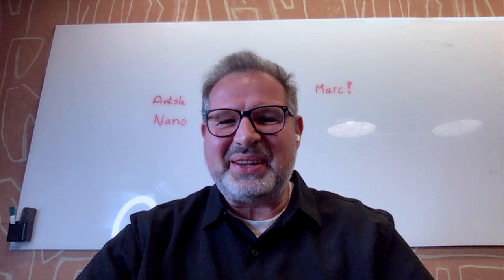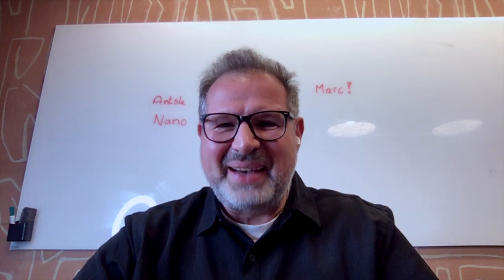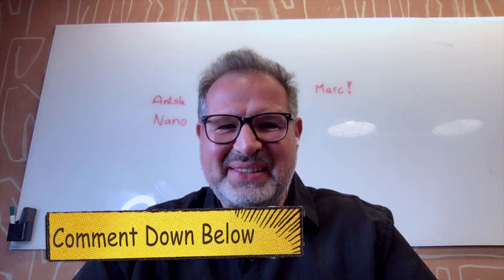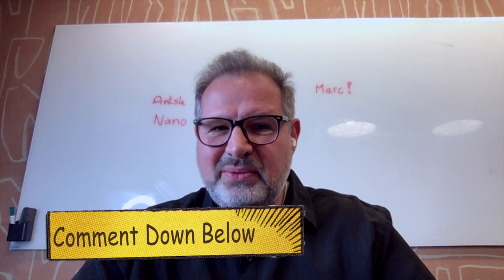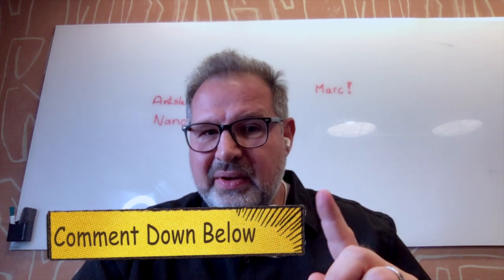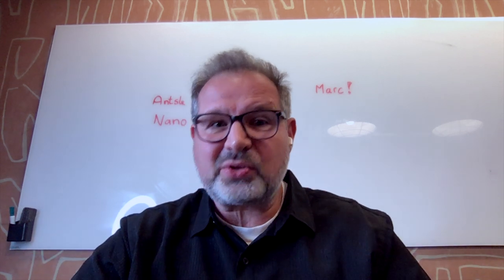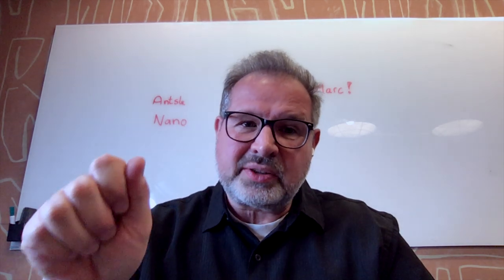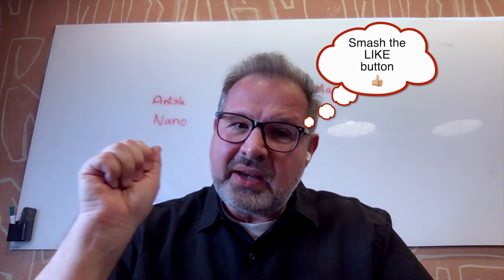The Making of Antsle Nano, the Smallest Cloud in the World.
You asked for asked it -- we listened. Over 80% voted for getting Marc, the brain behind the Antsle Nano, in the next video.

Here he is, and he's giving you some behind-the-scenes insight about the making of the Antsle Nano, the challenges we faced and how we overcame them.

The Antsle Private Cloud Platform is an enterprise-grade, all-in-one, on-prem private cloud virtualization and containerization OS and GUI. It is super easy to use and finally makes the private cloud accessible to anyone.

The Antsle Nano is another important step in living up to that mission.